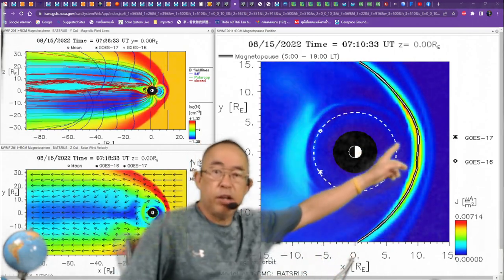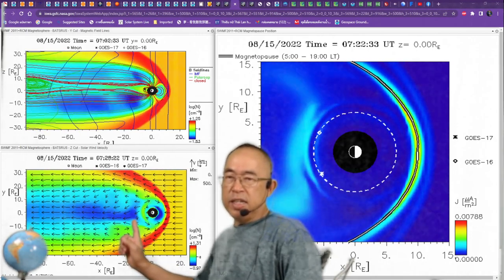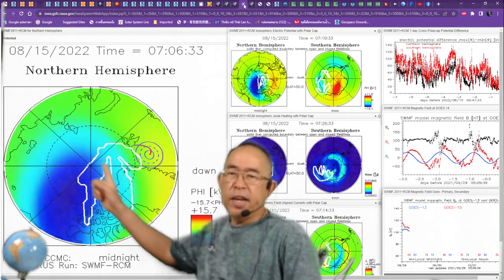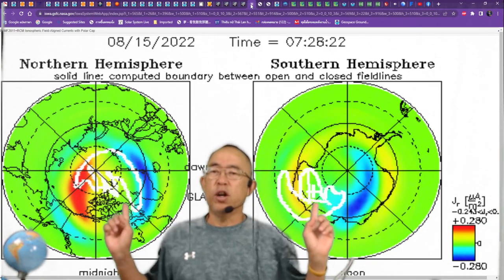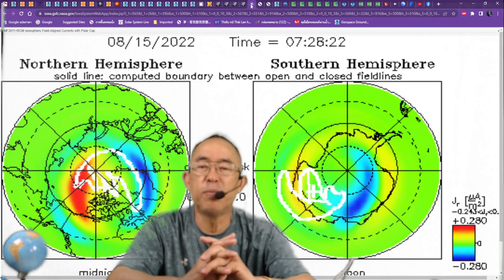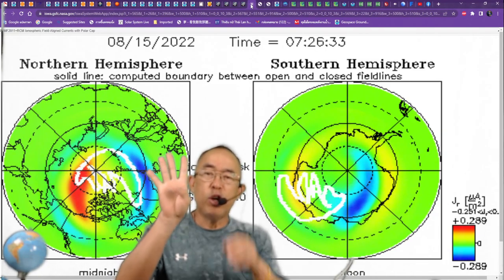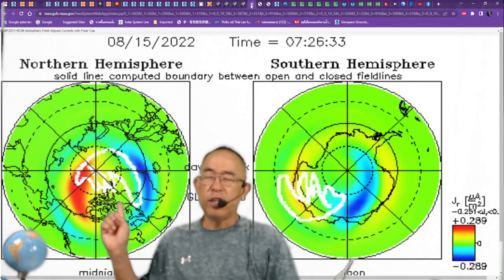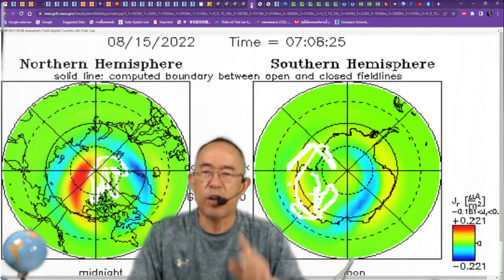2022 08 15 13 56 35 Earth magnetic field at the south and north look seperate in to 4 contineusly